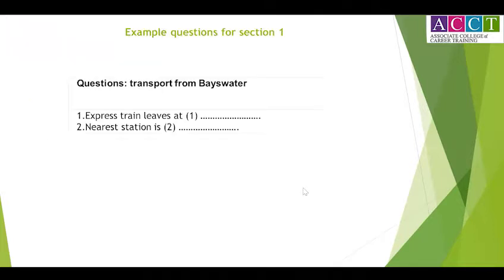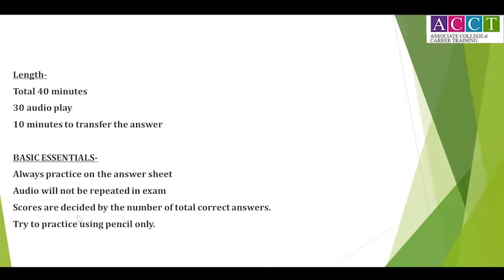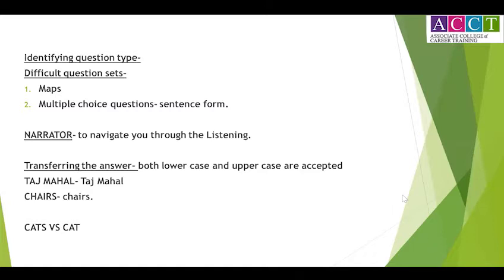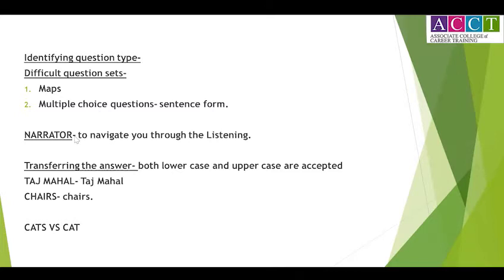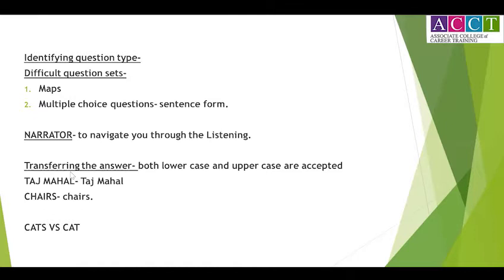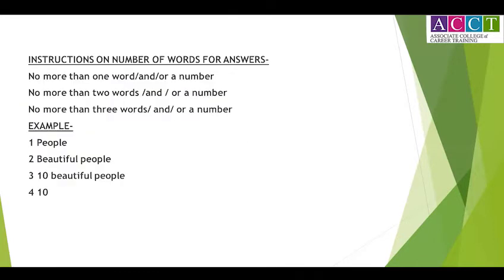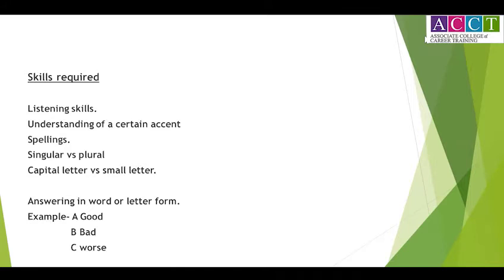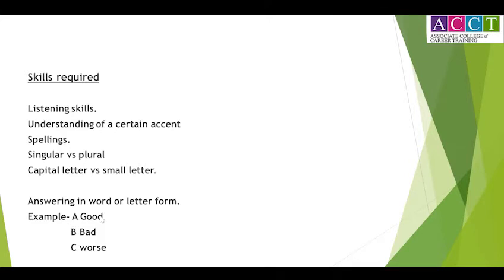Essential Tips for IELTS Listening Module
Check this video for some great IELTS  prep tips!